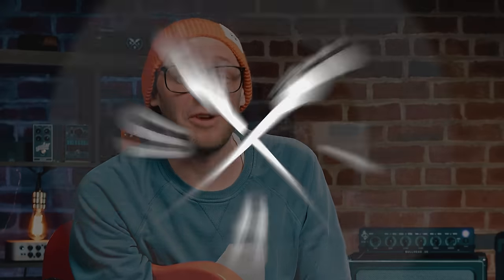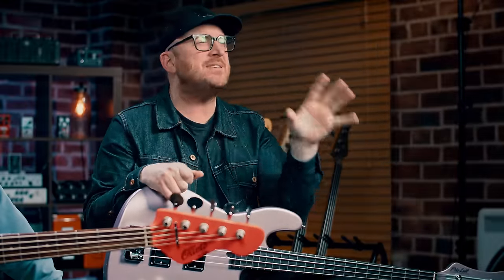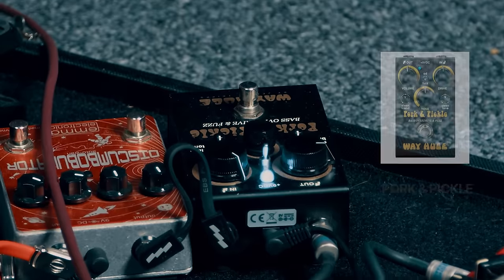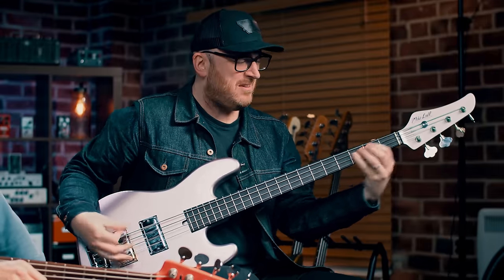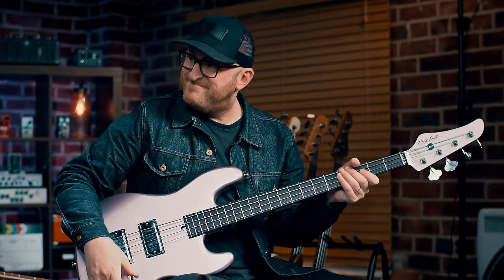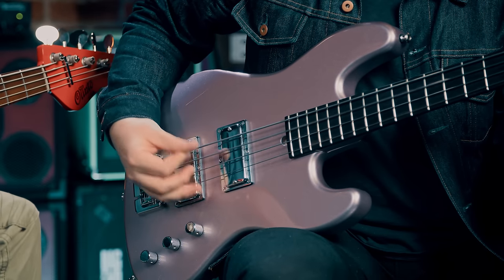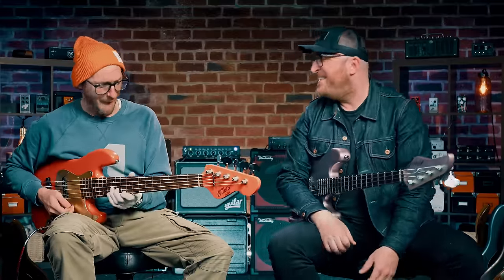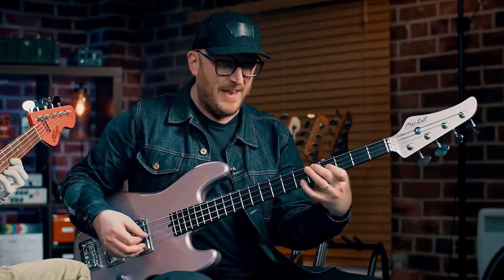why this SIMPLE bass line is actually GENIUS (Mr Brightside)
As the longest-charting song of all time in the UK, The Killers’ Mr Brightside still sends dancefloors into air-punching frenzies. But does it have one of the greatest bass lines EVER?

In today’s NEW video, you’ll learn what made Mark Stoermer’s bass line so impactful. Plus, you'll get a free PDF workbook complete with easy-to-follow tab of this inescapable rock anthem.

💪🏻 Want to develop bulletproof technique? Learn more about our Technique Accelerator program

Video Breakdown:

00:00 - Introduction and Background
00:56 - Dissonance in the Bass Line
03:16 - First Melody: The Bass
03:38 - Impact of the Bass Line
04:05 - Fixing the Demo
05:16 - Playing Technique
05:30 - Different Approaches in the Verse
06:33 - Building Tension in the Chorus
07:05 - Chord Progression
08:21 - Raw Performance and Emotional Impact
08:50 - Summary